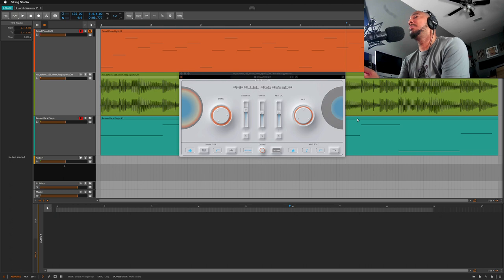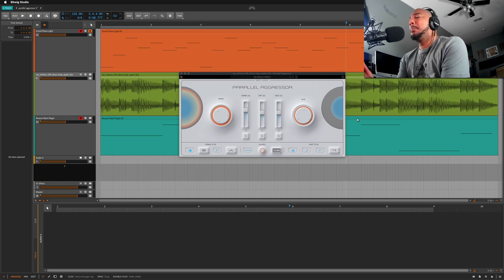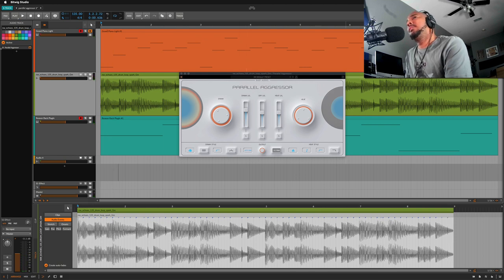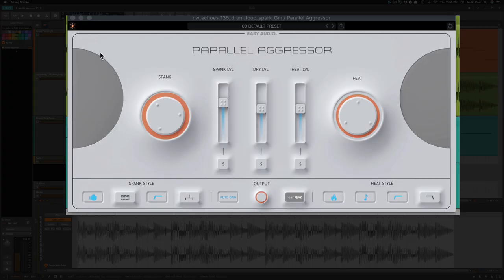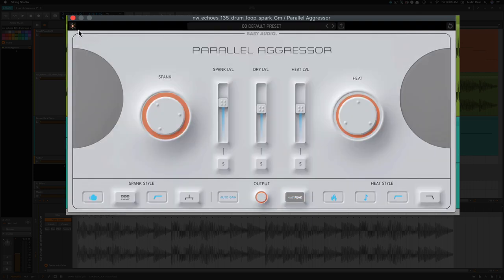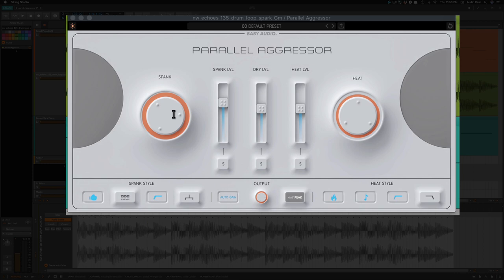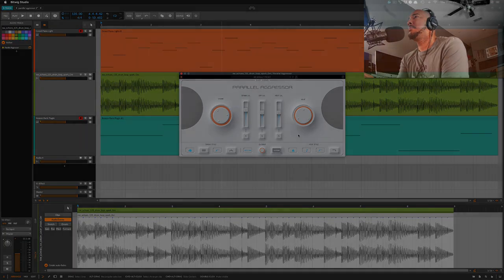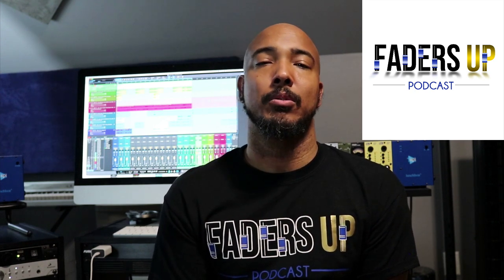Baby Audio Parrellel Aggressor in Bitwig 4 - free for bitwig users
In this video I show parallel aggressor from Baby Audio in Bitwig 4.

If you have Bitwig you can get a free copy of parallel aggressor at this

If your not a Bitwig user you can check out parallel aggressor at this